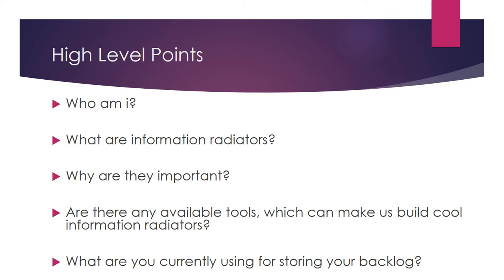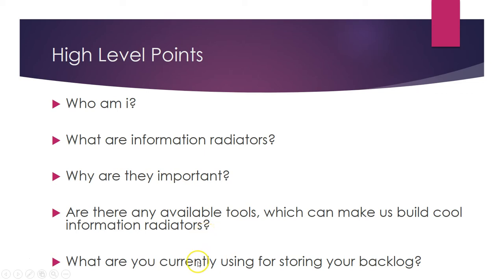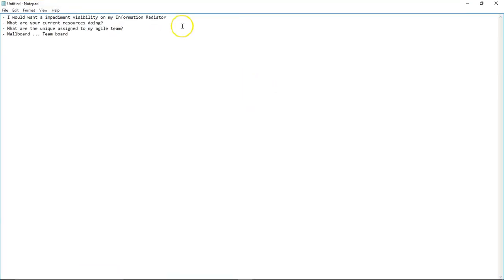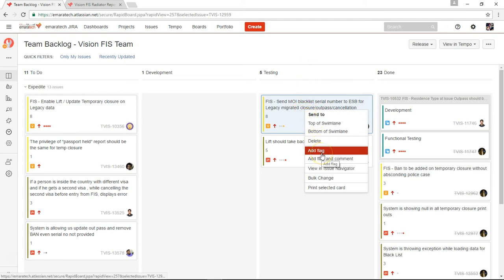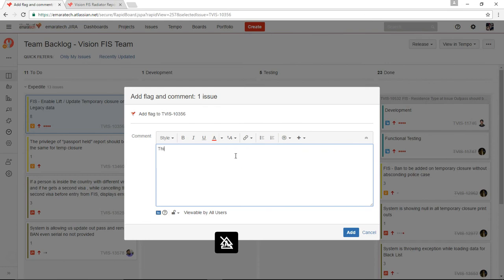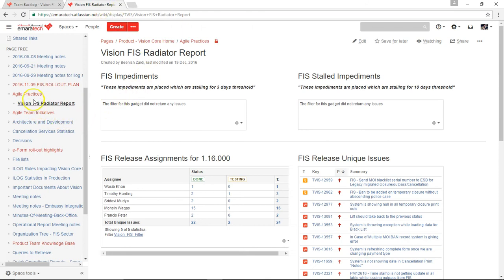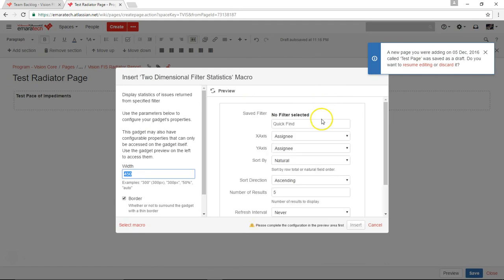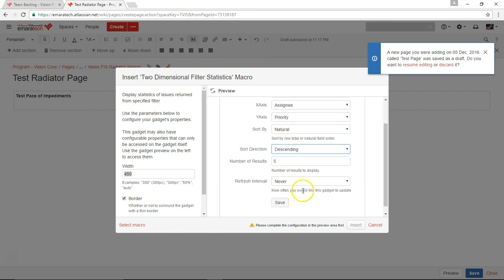Information Radiators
Creating a simple information radiator part - 1